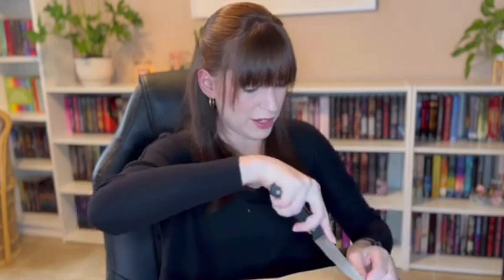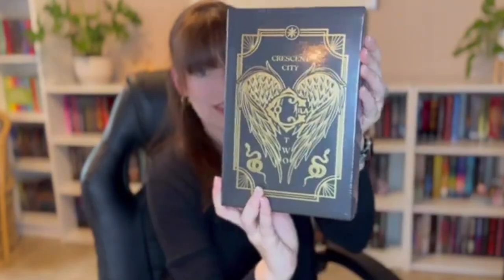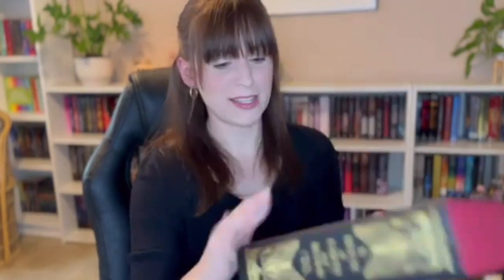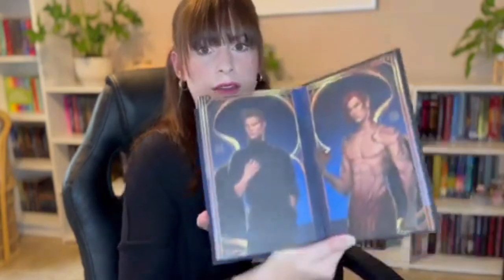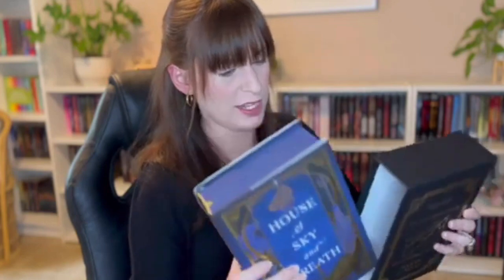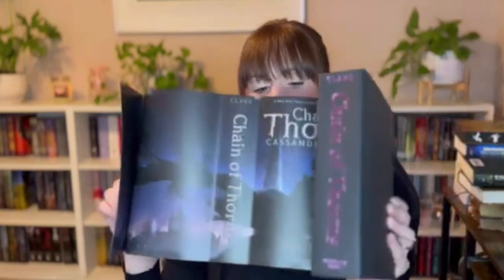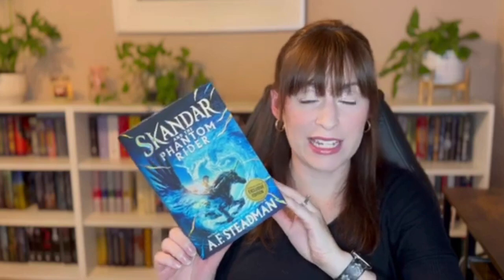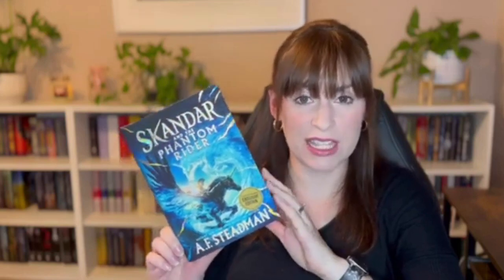Book Haul & Fairyloot Special Edition Unboxing!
Hi,

I have a brand new Book Haul to share with you and I am unboxing the  Fairyloot 'Crescent City' special editions!

Please share your recent book buys in the comment section below and let me know if you have read any of these books!